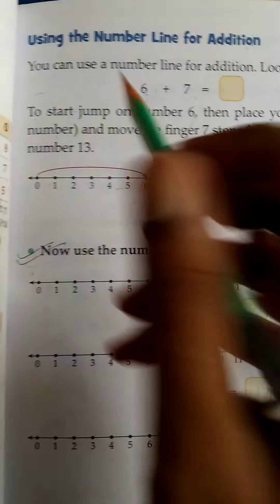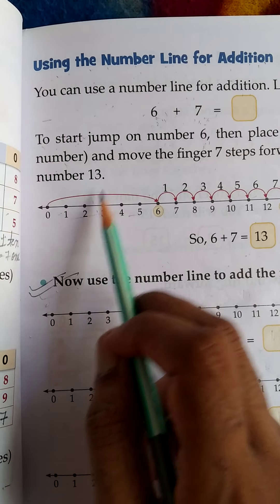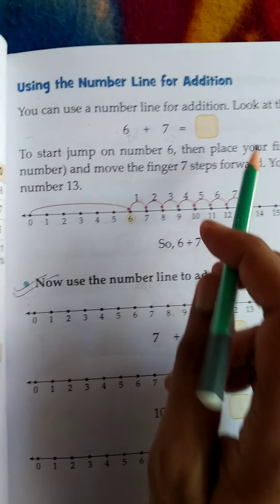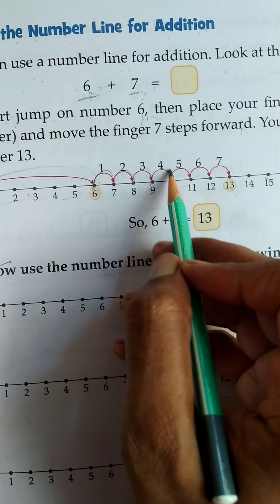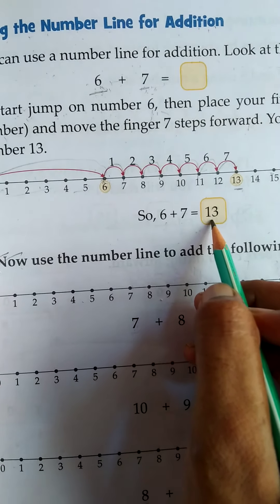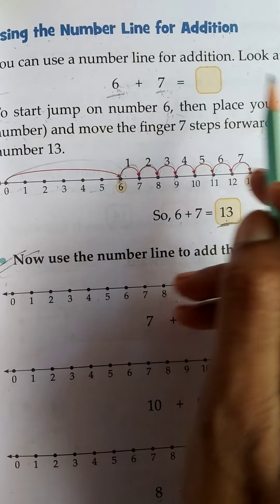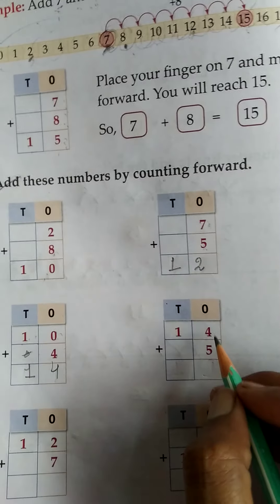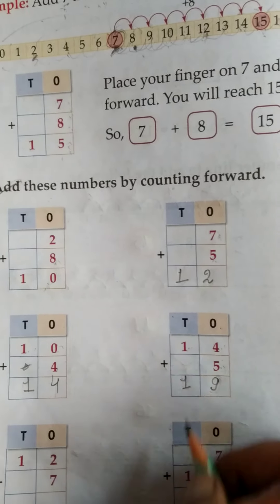Class_1 Mathematics ,, Chapter_7 Addition and Subtraction upto 20 { Part_2} by Sarika khare